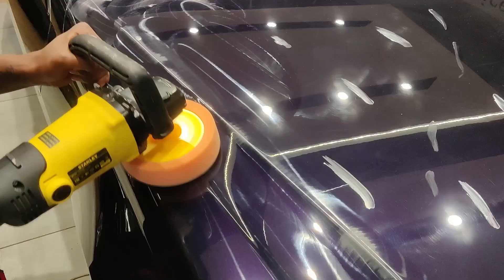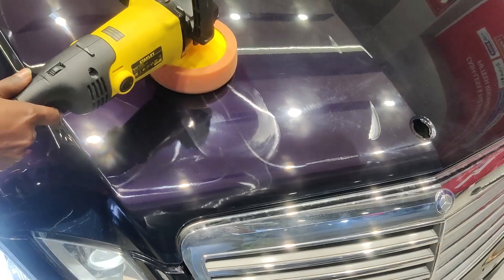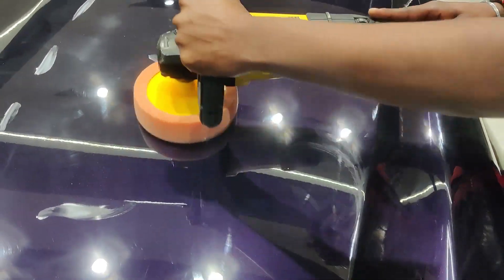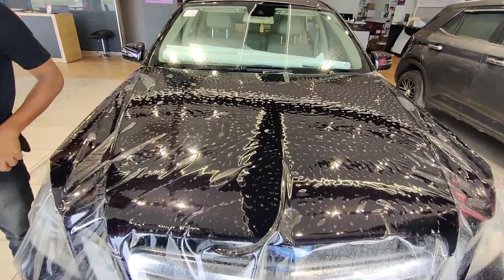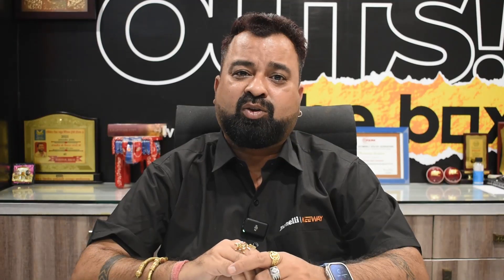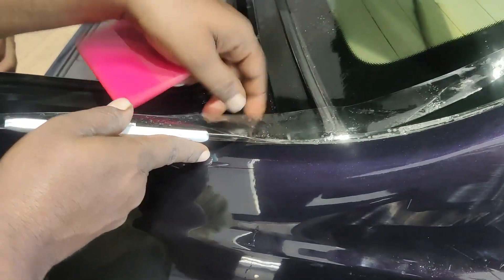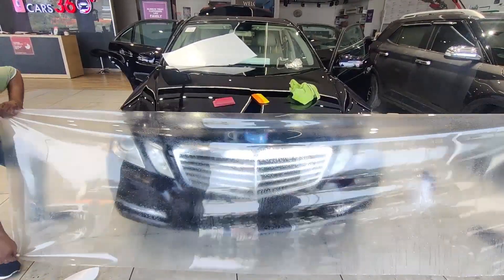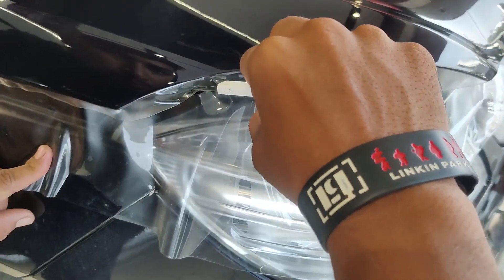Paintguard PPF applied in 12 years old Mercedes E Class Cars 360 Raipur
Paintguard are one of the best available in country making the fizz with very economical prices. In this video we showcase the application of same in Mercedes E Class.

Nishant Joshi : The prime content creator, is having 24 years of experience in automobile industry. Starting from sales to service. 19 odd years, served in few dealership from the executive level to business head. In 2018 he started his own multi brand workshop in Raipur, Chhattisgarh, and as on date its the leading car care center in all aspects in the state of Chhattisgarh. Do get in touch directly over call or whattsapp @ 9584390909

Address : Ring road numnber 1, diagnolly opposite D Mart. Raipura, Raipur